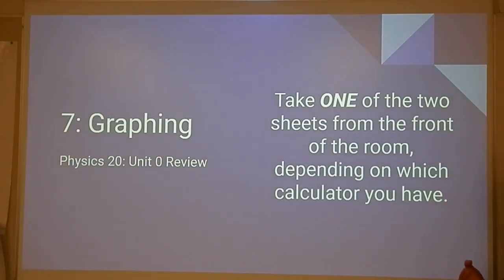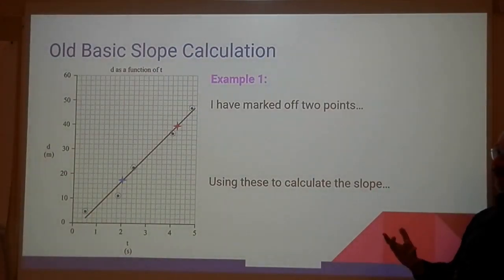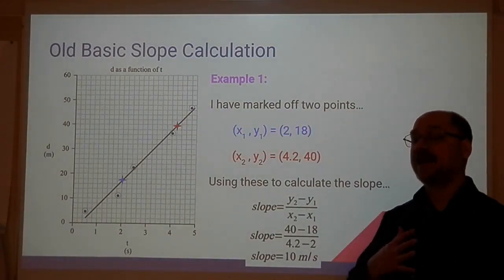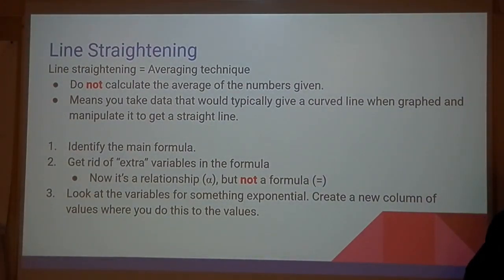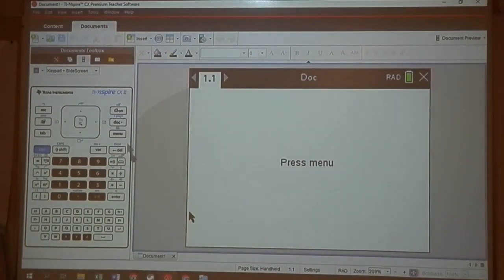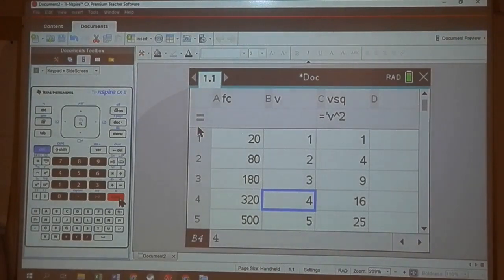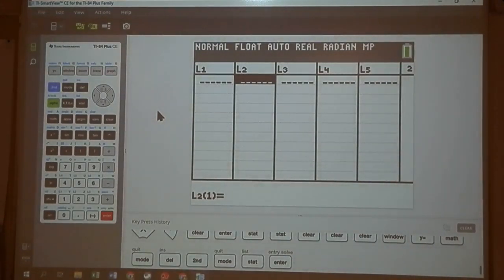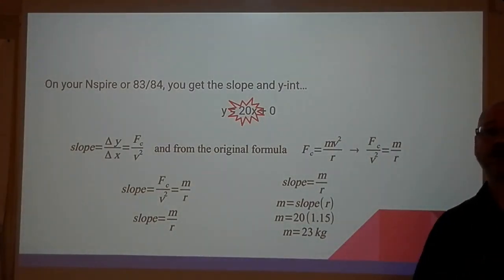Graphing and Linearization on TI Nspires & TI 83/84s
Using an example, we will look at how to linearize our data, and then do our analysis of the the slope using a TI Nspire or TI 83/84.
19:33 - TI Nspire
28:00 TI 83 and 84